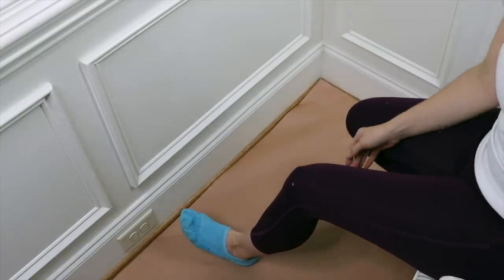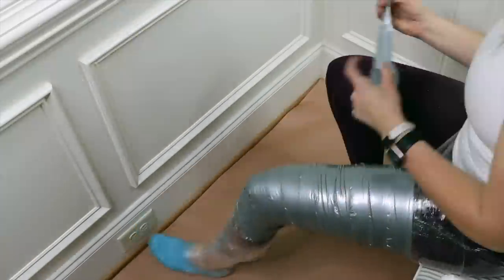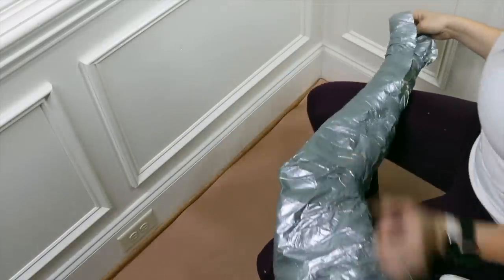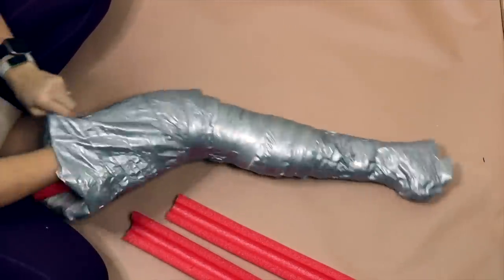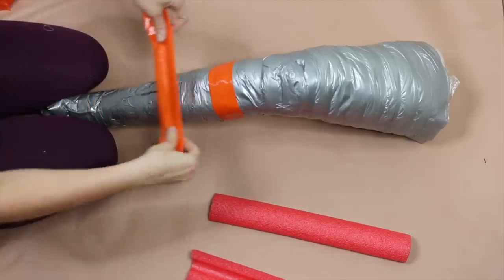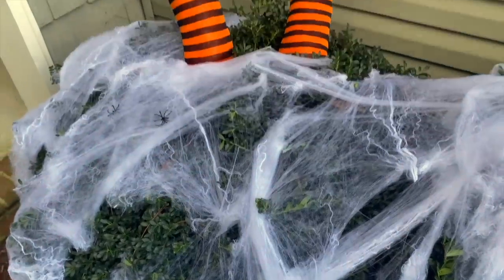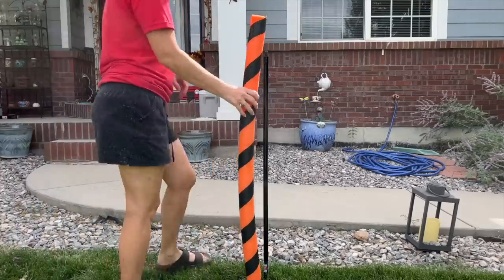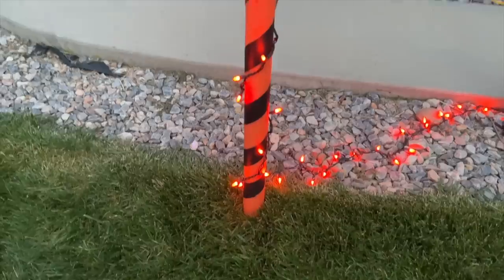She wraps saran wrap around her thigh for this genius idea!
Get ready to add a whimsical touch to your Halloween decorations with our DIY witches' legs decor! In this video, we'll guide you through the entire process of creating these fun and spooky decorations.

We'll start by wrapping the legs in saran wrap to create a sturdy base. Next, we'll add tape to give the legs structure and shape.

Once the legs are formed, we'll carefully cut them free and move on to adding a pool noodle and stuffing for extra support and volume.

 Finally, we'll show you how to decorate the legs, making them the perfect addition to your Halloween display.

Whether you place them sticking out of a cauldron, a flower bed, or your front yard, these DIY witches' legs are sure to be a hit with all your trick-or-treaters!

With @Artsandclassy

0:00 1. Wrapping legs in saran wrap
0:50 2. Adding tape
1:21 3. Cutting the leg free
2:17 4. Adding a pool noodle and stuffing
4:08 5. Decorating the leg
5:34 6. Reveal and outro

_Tools and materials: saran wrap, tape, scissors, pool noodle, stuffing, orange tape, striped tights, shoe or boot_